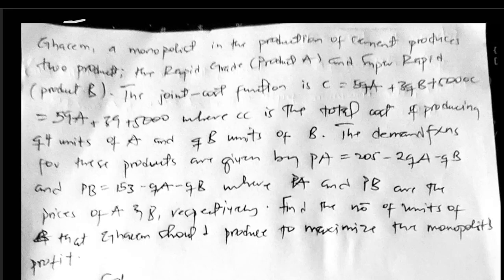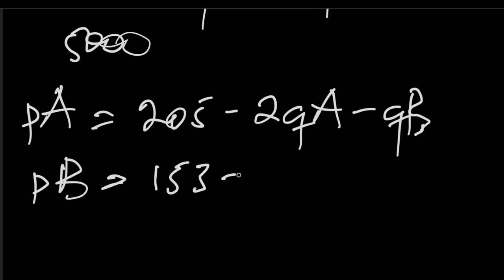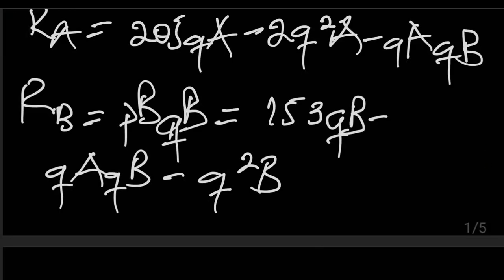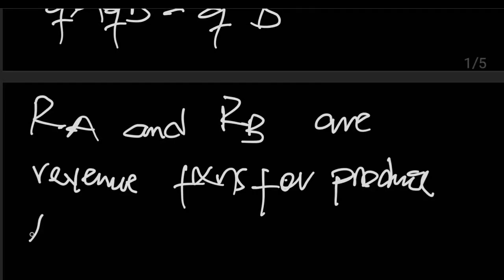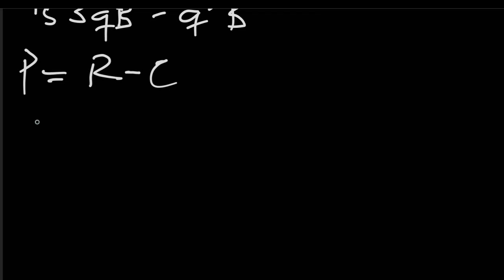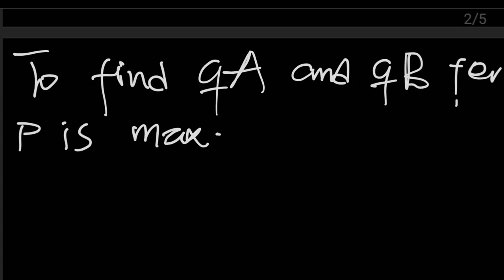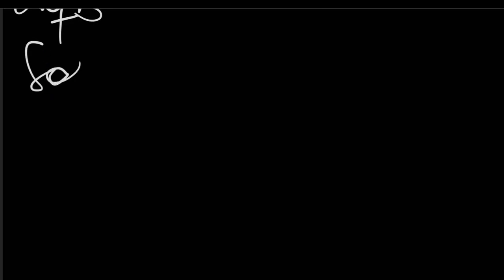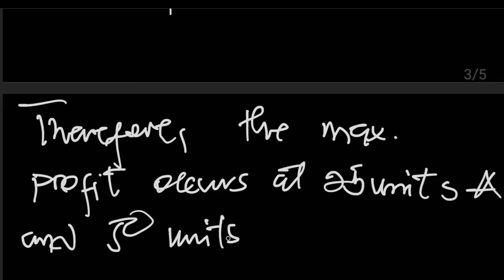Managerial Economics and Microeconomics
Ghacem, a monopolist in the production of cement produces two the Rapid Grade ( product B). The joint-cost function is C = 5qA+3qB+5000 where c is the total cost of producing qA units of B. The demand functions for these products are given by PA = 205-2qA-qB and PB = 153-qA-qB where PA and PB are the prices of A and B, respectively. Find the number of units of B that Ghacem should produce to maximize the monopolist’s profit?